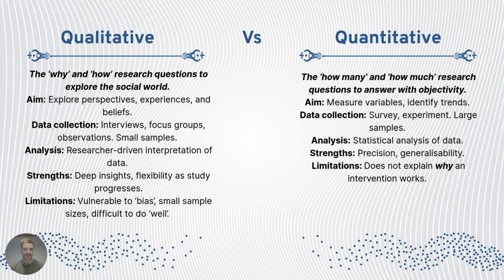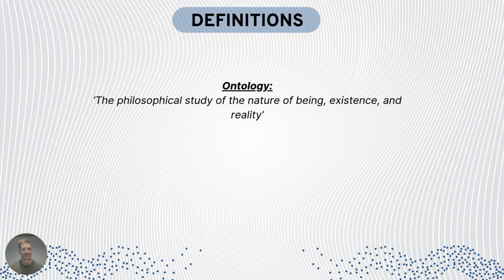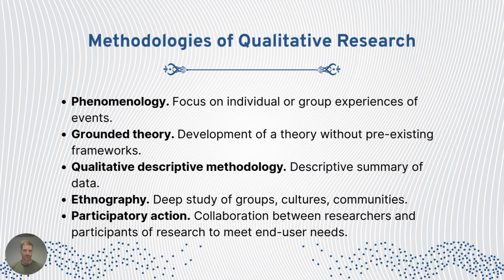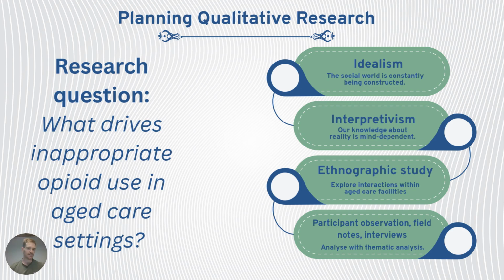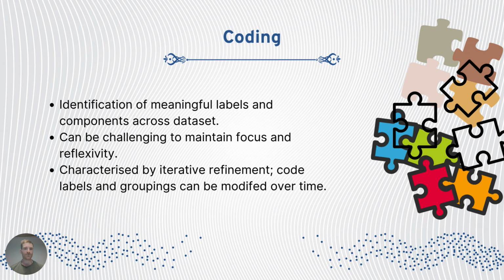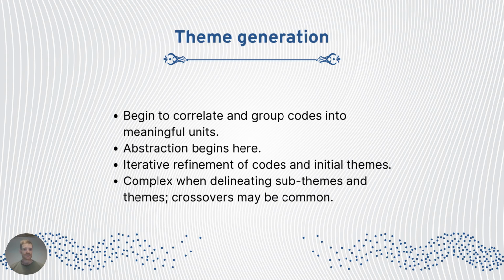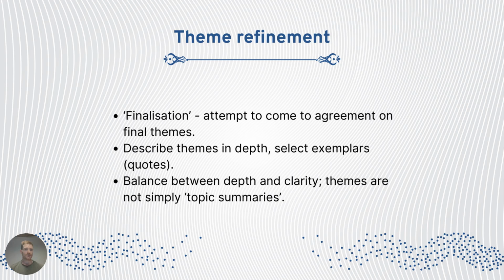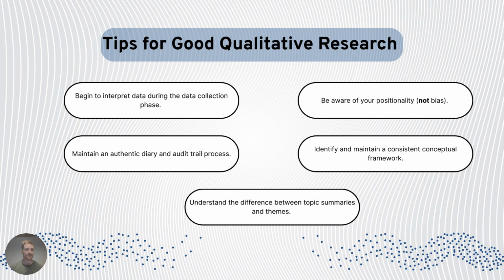Qualitative Research: A Brief Introduction